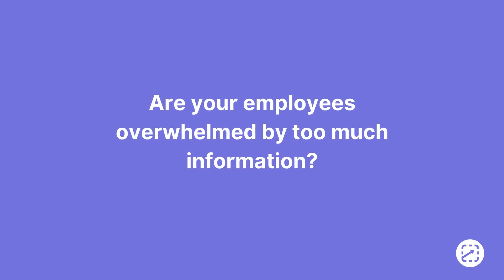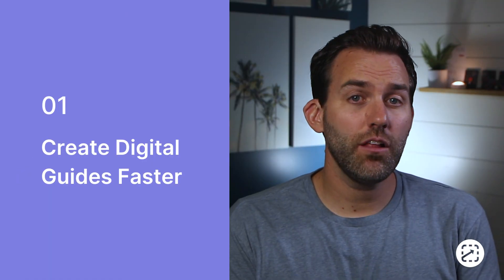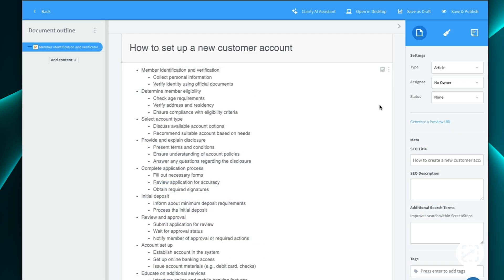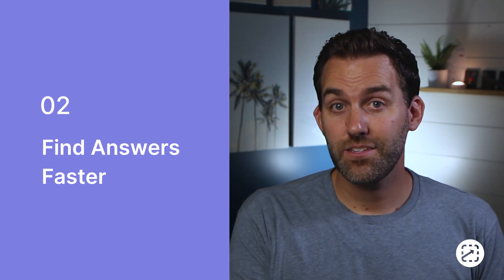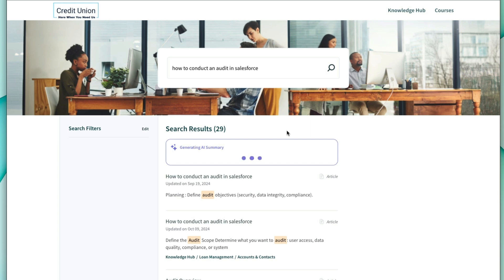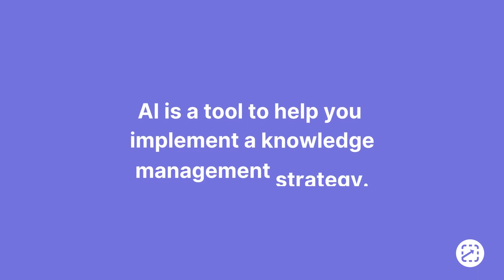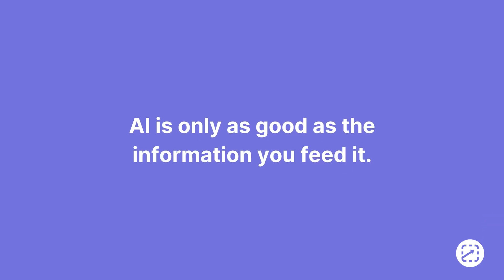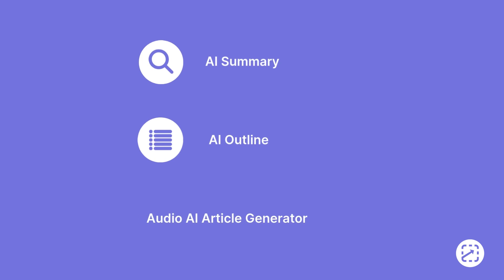4 Ways You Can Leverage AI in Your Knowledge Management Strategy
How Does AI fit with your knowledge management strategy? Learn how you can use AI to better manage and transfer your company knowledge.

VIDEO CONTENTS
0:00 Intro
0:22 #1 – Create Digital Guides Faster
1:01 #2 – Find Answers Faster
1:30 #3 – Identify Knowledge Gaps
1:40 #4 – Boost Operations Efficiency
1:55 AI Warning!

ABOUT SCREENSTEPS
ScreenSteps is a knowledge ops solution that helps companies overcome training and performance challenges by solving their root problem — an inability to transfer knowledge efficiently to their employees.

We do this by providing software (a knowledge ops platform) and a system (Find & Follow). We also provide coaching and consulting services to help companies improve their knowledge operations, knowledge transfer, and employee training.